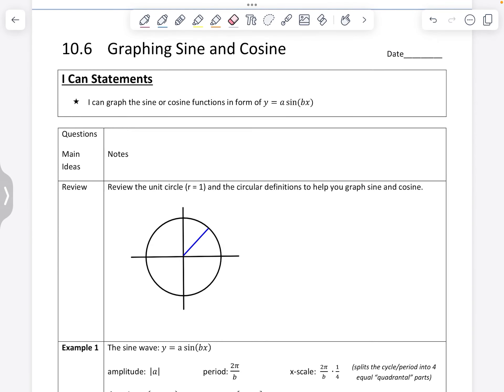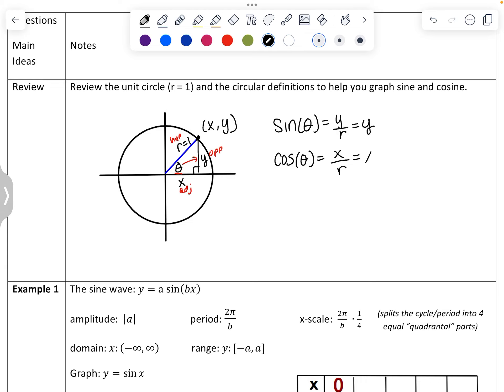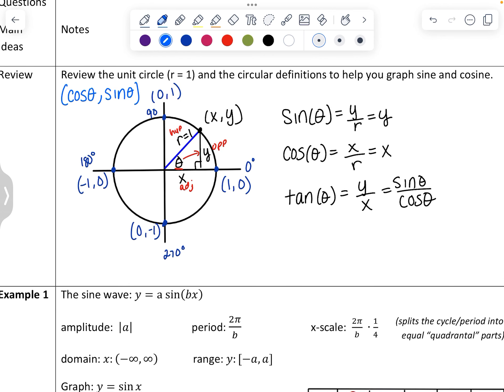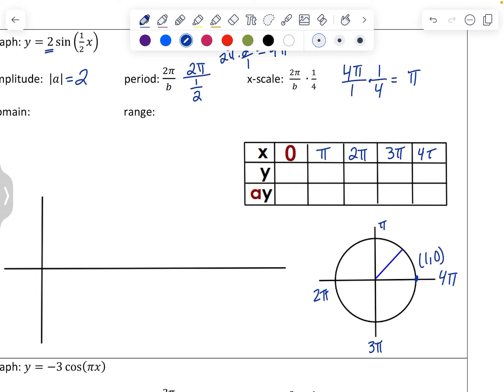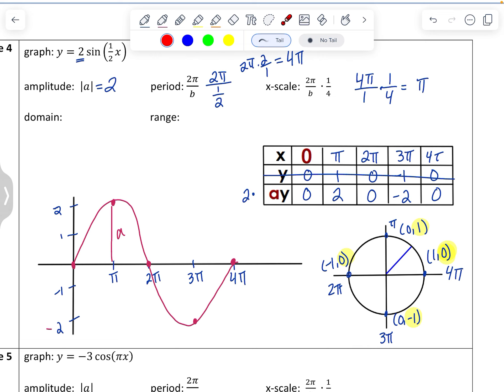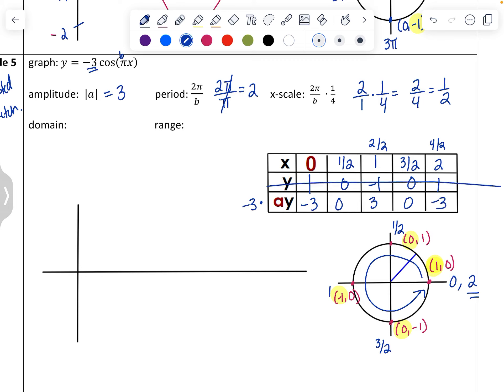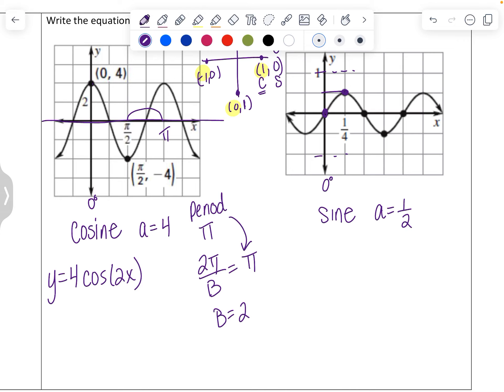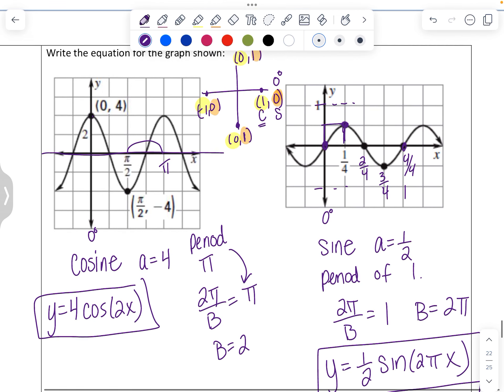10.6 Graphing sine and cosine